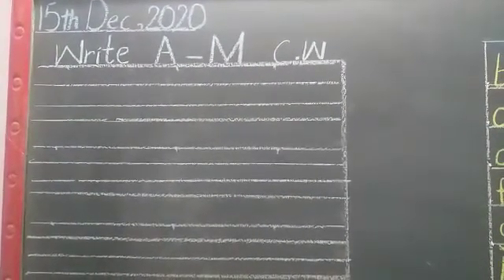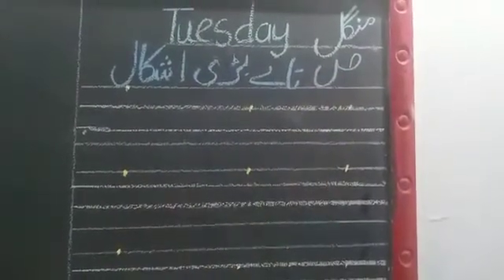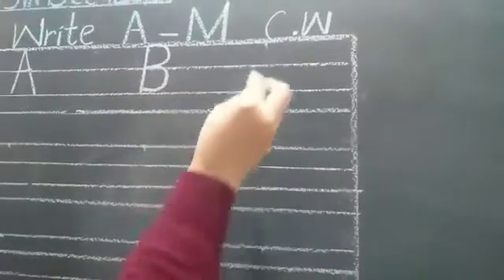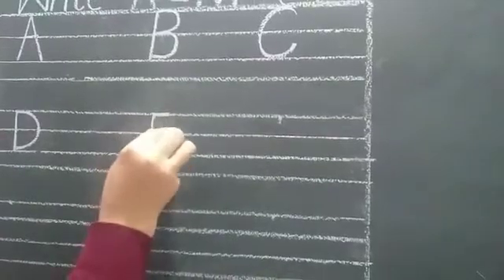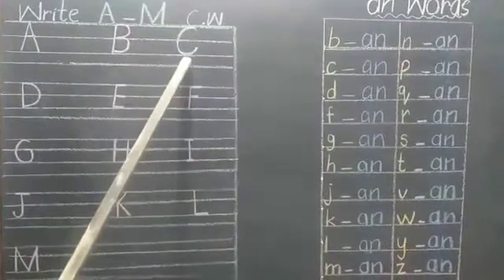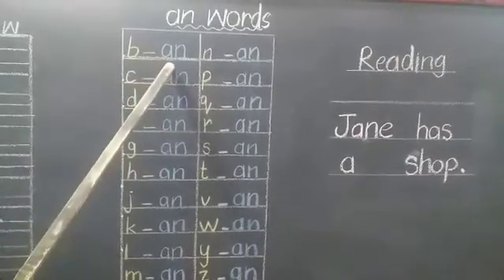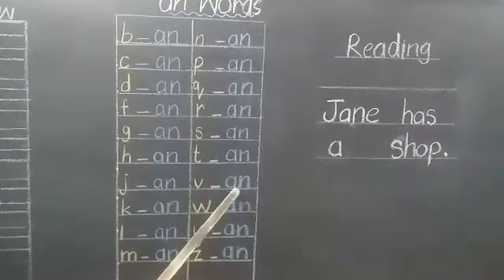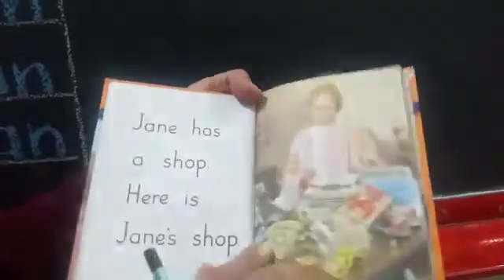JOS JB CLASS NURSERY ENGLISH TUESDAY 15 122 20